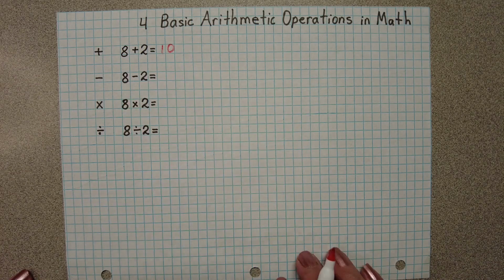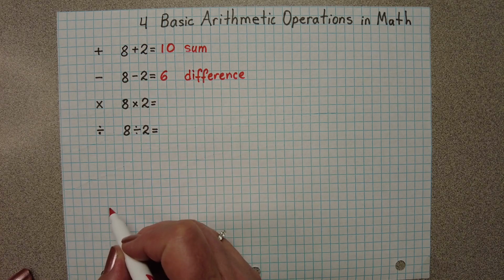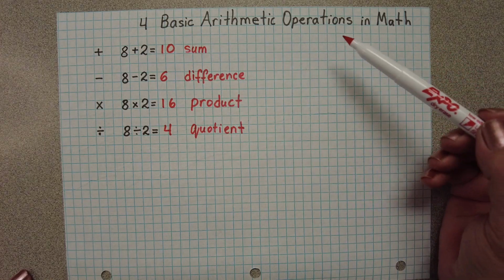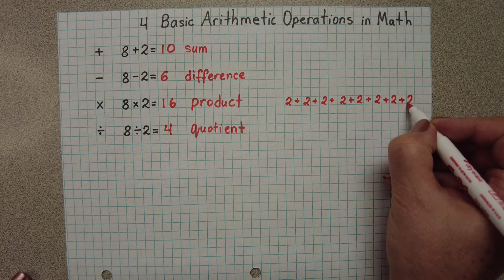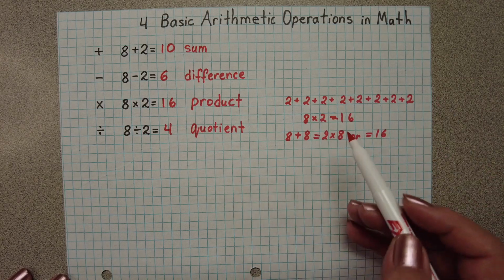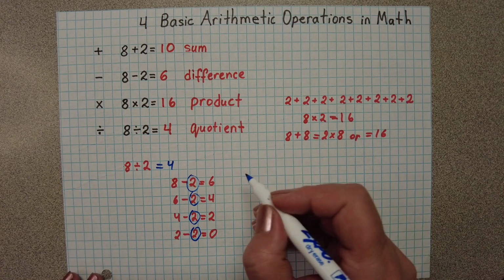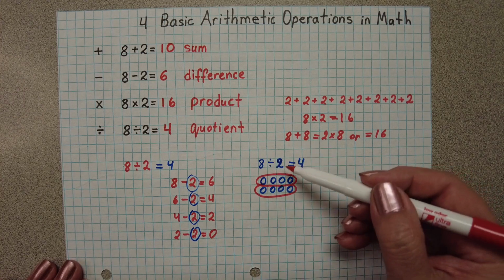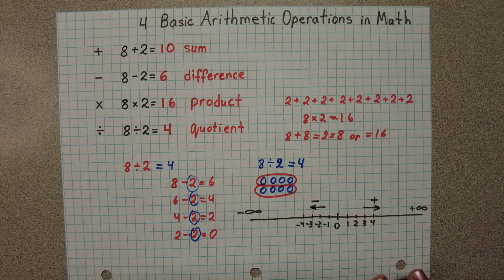4 Basic Arithmetic Operations in Math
Detailed and understandable ways to  understand 4 Basic Arithmetic Operations in Math